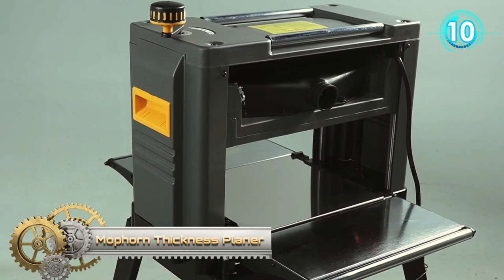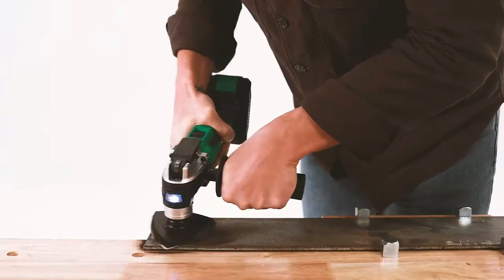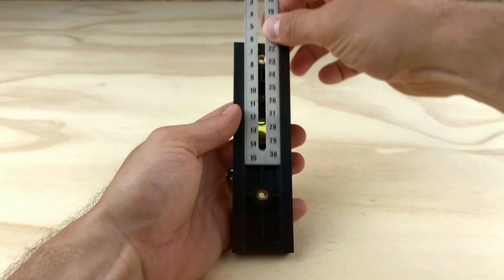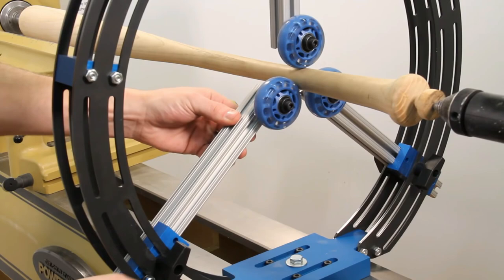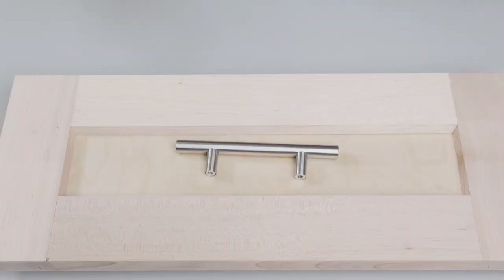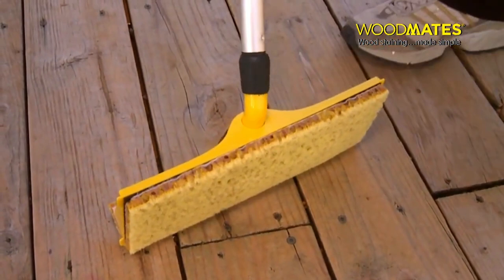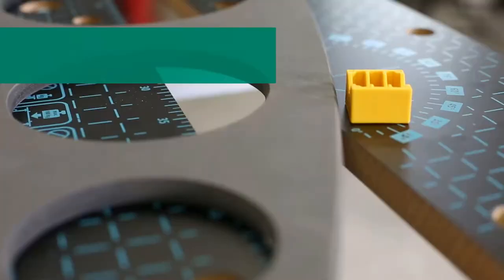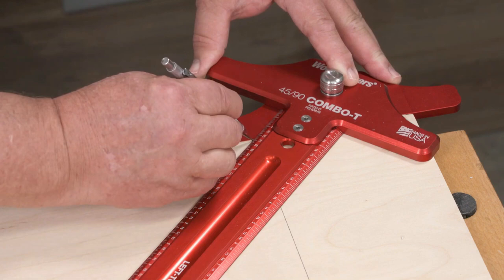Top 10 Genius WOODWORKING Tools for Clever Woodworkers (Amazon) Part: 25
In this video, we'll go through the top ten woodworking tools that every woodworker should have in their toolbox. These top ten basic tools, which range from saws and chisels to clamps and belt sanders, can help you build stunning furniture and create incredible works of art.

Links:
Mophorn Thickness Planer

KIMO Cordless Oscillating Multi-Tool

Akivome 35mm Concealed Hinge Boring Jig Set with Drill Guide and Adjustable Forstner Bit Kit for Furniture Cabinet Door Window Hinge Mounting Plates and Wood Processing Drilling Template DIY Tool

Milescraft Exactor 9-in-1 Measuring and Marking Tool

Carter MultiRest™ Work Support System

Milescraft 1340 HardwareJig

Woodmates Premium 12" Stain Applicator

wolfcraft Master Folding Workbench

Miter Clip